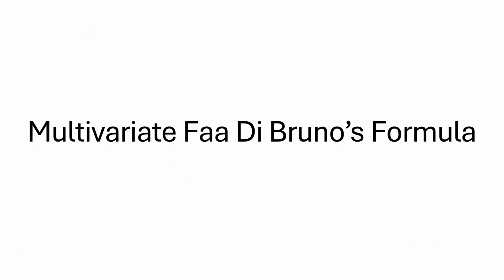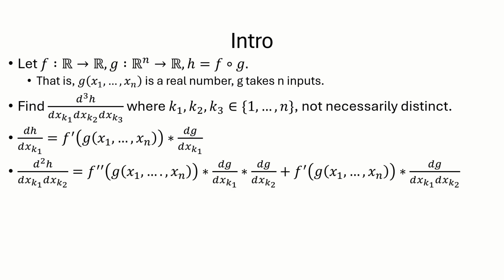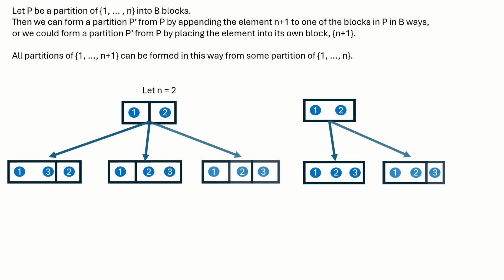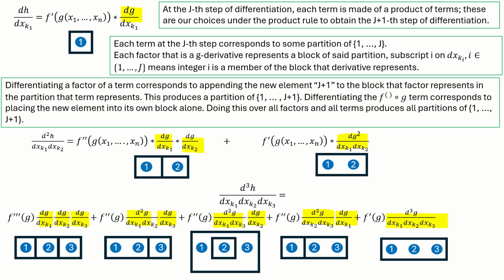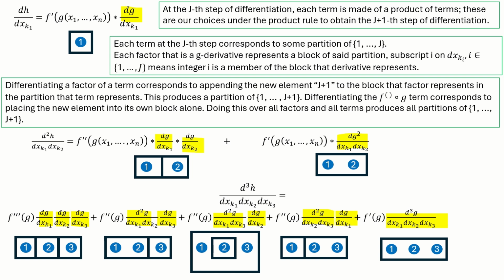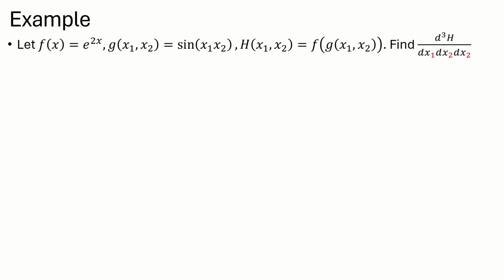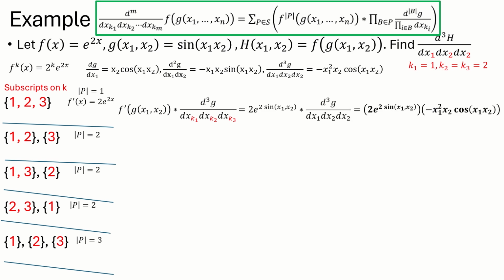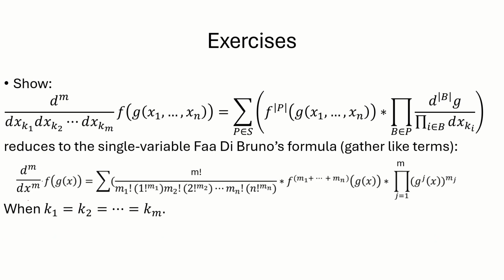Multivariate Faa Di Bruno's Formula [Calculus]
In this video we go over the multivariable version of Faa Di Bruno's formula, for differentiating a composition of functions repeatedly.